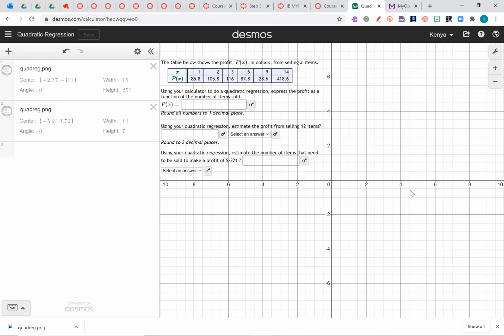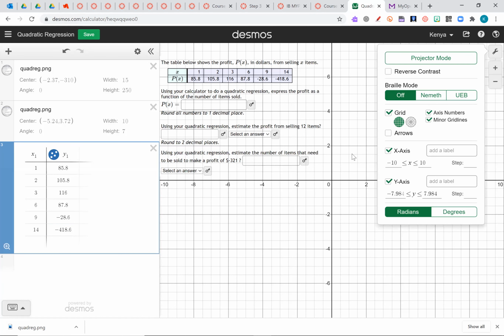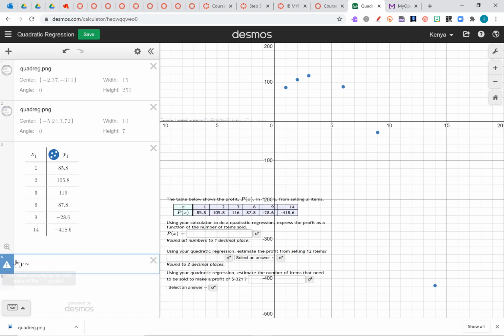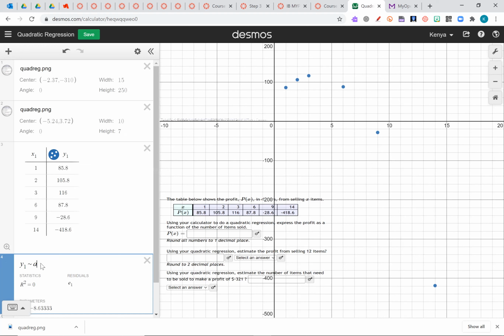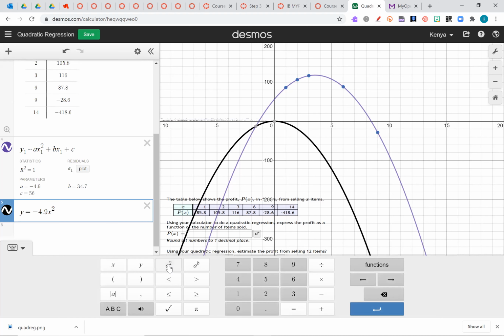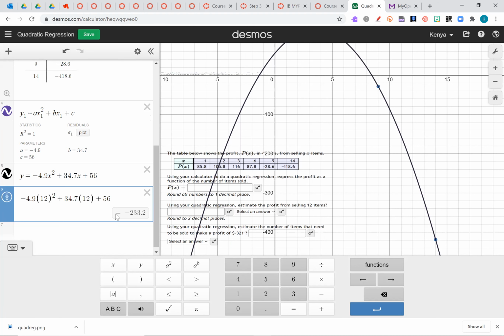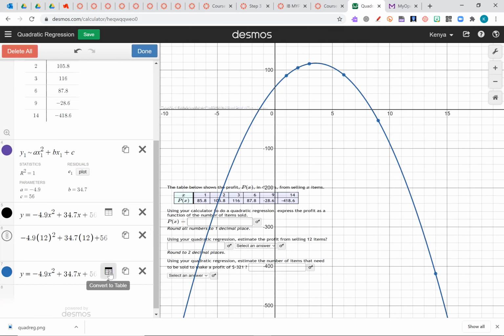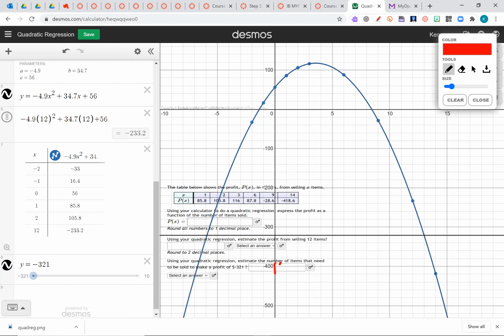Quadratic Model - Regression Line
Students can calculate the regression line for a real-life situation that can be modeled by a quadratic function.  Students will determine the models key features to solve problems.